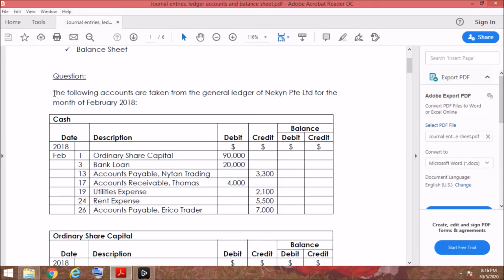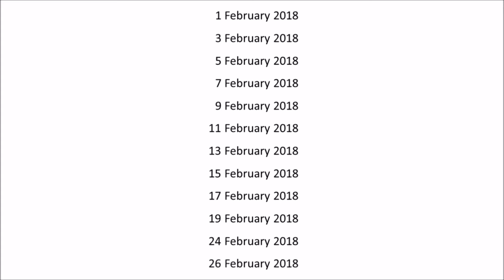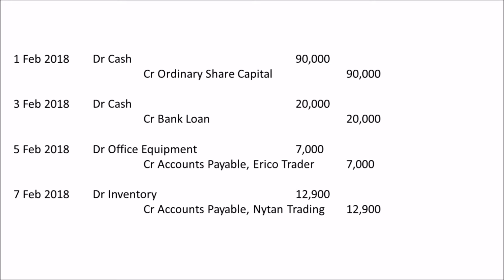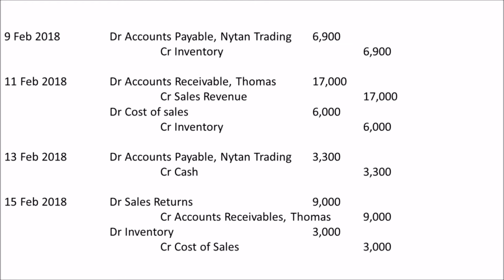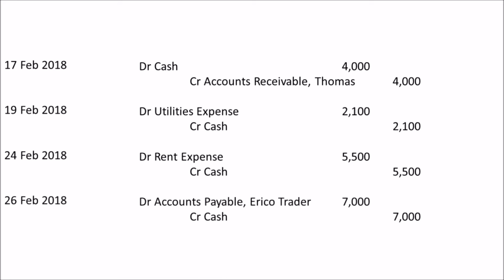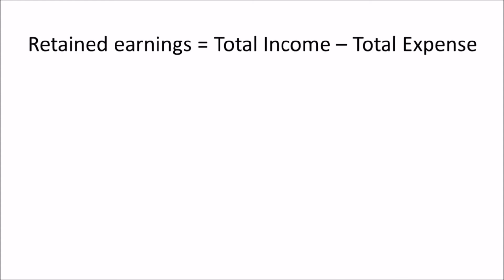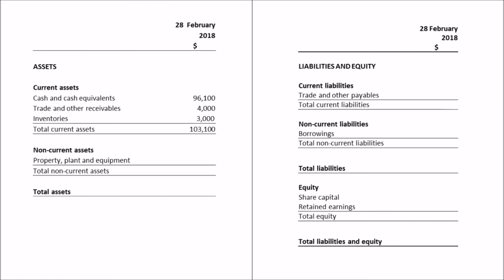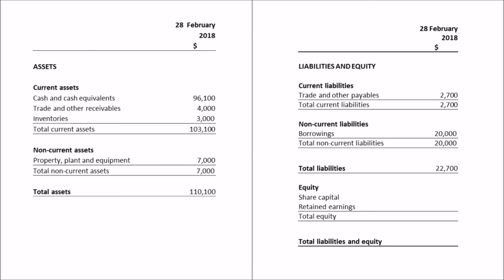Worked example: Journal entries, ledger accounts and balance sheet